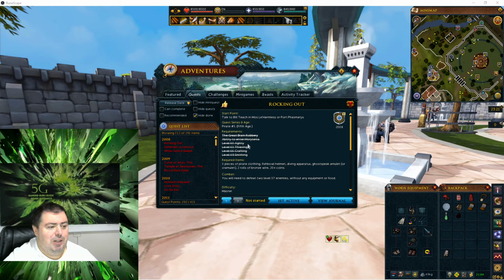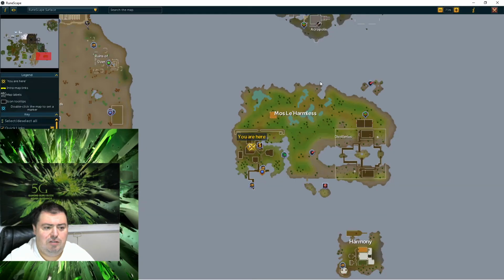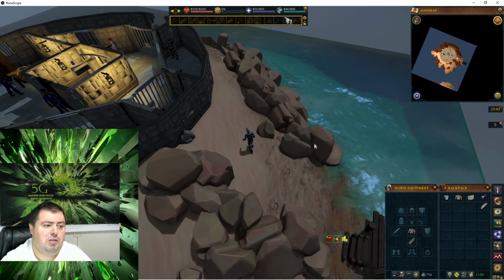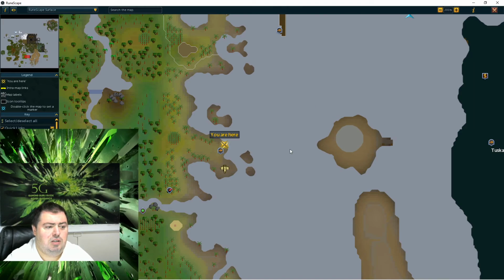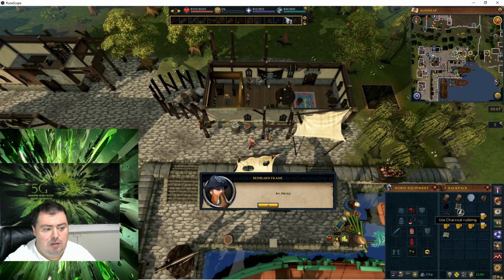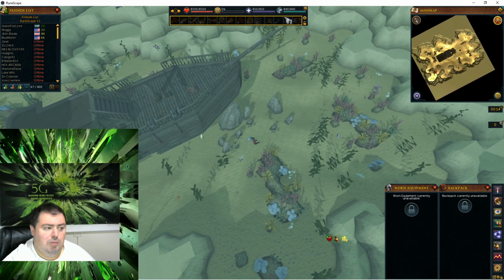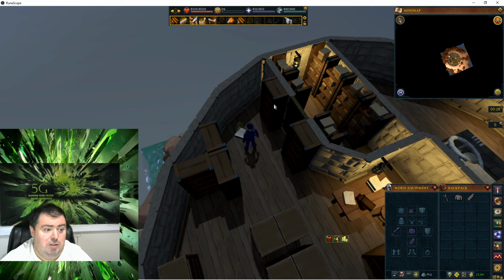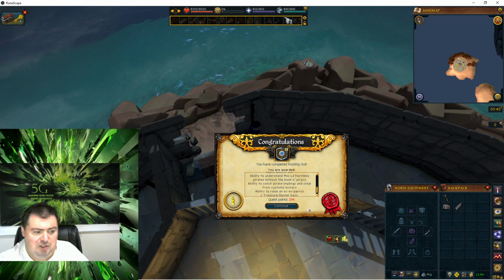Runescape (RS3) quest: Rocking Out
Created:  2008
Requirements:  The Great Brain Robbery (quest), ability to enter Morytania, level 60 Agility (skill), level 63 Thieving (skill), level 66 Crafting (skill), level 69 Smithing (skill)
Required items:  3 pieces of pirate clothing, fishbowl helmet, diving apparatus, ghostspeak amulet (or cramulet), 2 rolls of bronze wire, 20+ coins
Combat:  You will need to defeat two level 37 enemies, without any equipment or food
Difficulty:  Master
Length:  Long to very long

Start point:  Talk to Bill Teach in Mos Le'Harmless or Port Phasmatys